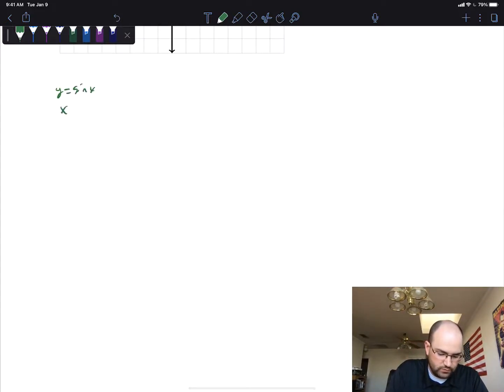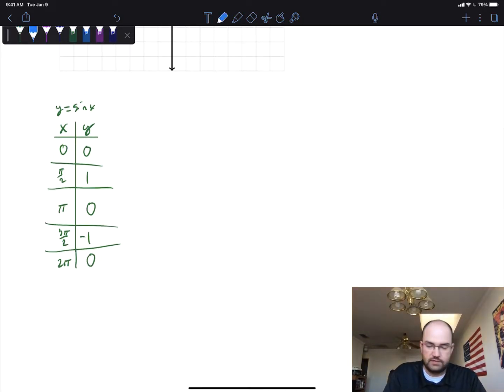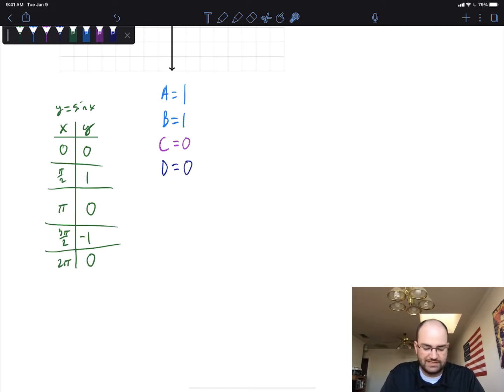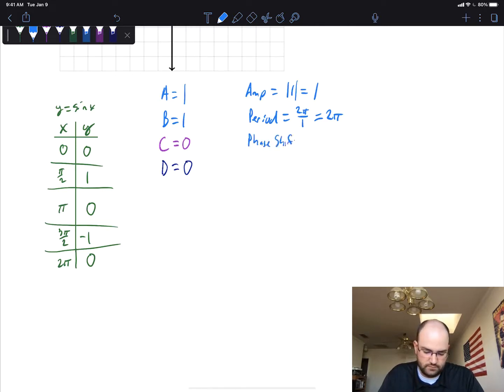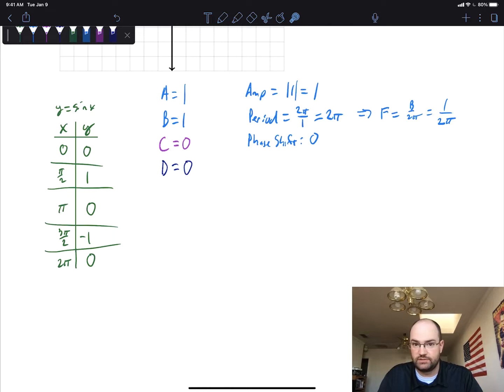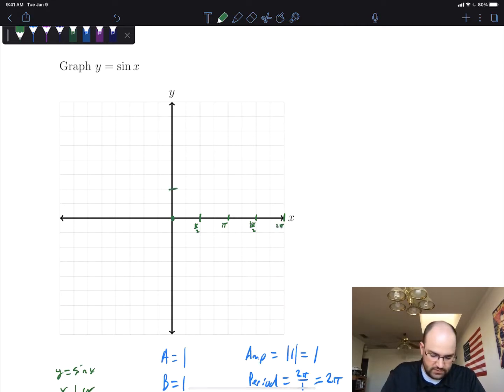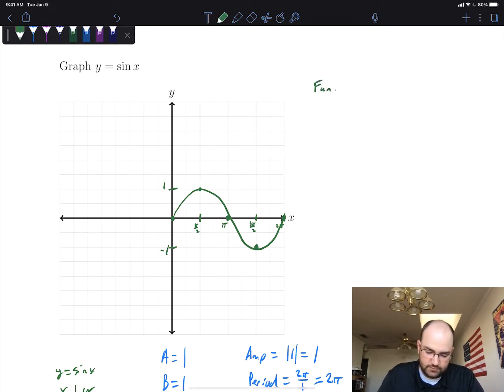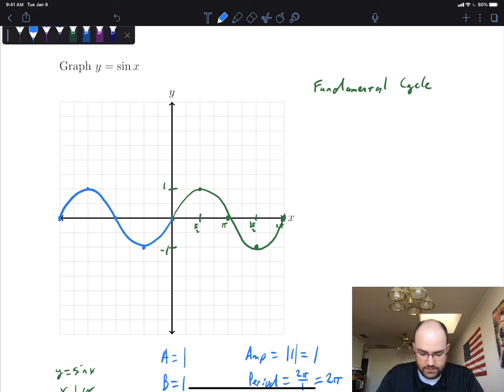1316 Ch2 S1 Ex2 Sine